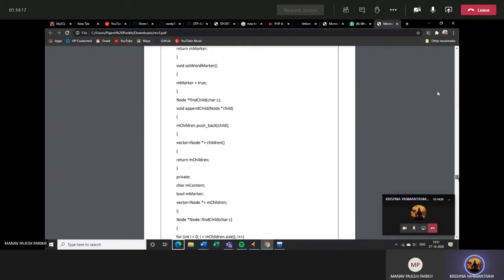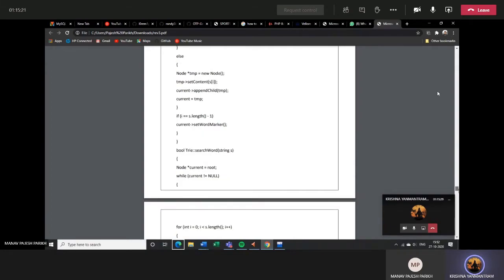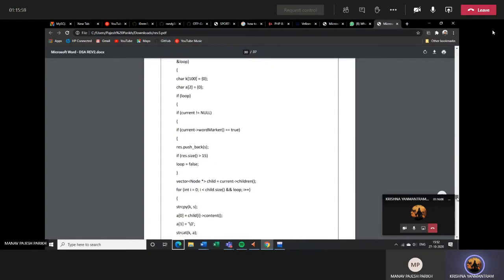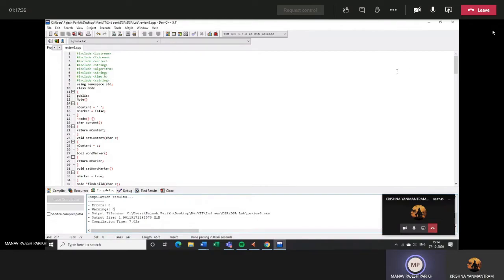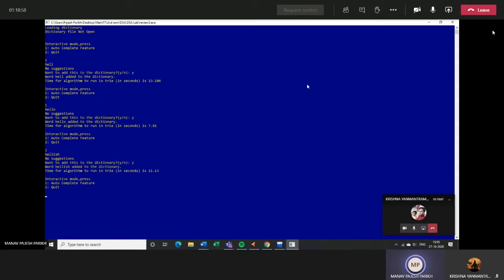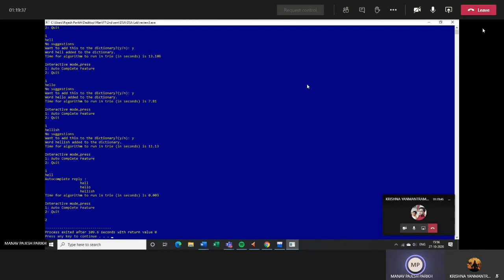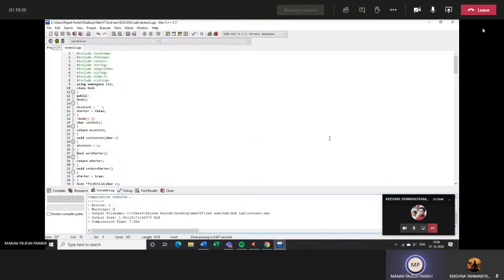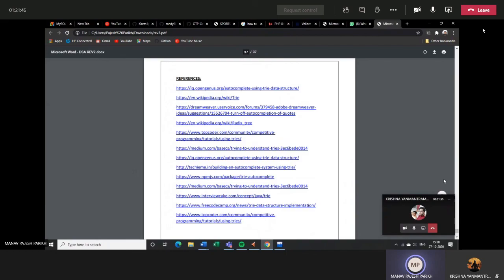DSA Project Review 3 - Word Assistant - DSA Project - Group 19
NIKHIL KUMAR PARASHAR - 19BCE0076
MANAV PAJESH PARIKH – 19BCE2013

KRISHNA YANMANTRAM - 19BCI0206

Word assistant is a project made for the purpose of easing the lives of
thousands of students, officials and any living being who is use to type or text
in their day to day life. Word Assistant uses data structures like radix trees and
tries to generate the suffix of a given word according to the prefix provided by
the user and in turn autocompletes the word. This saves a lot of time for the
people who have to write long articles everyday as Word Assistant not only
predicts the word when we are halfway through it but also corrects the wrong
ones.